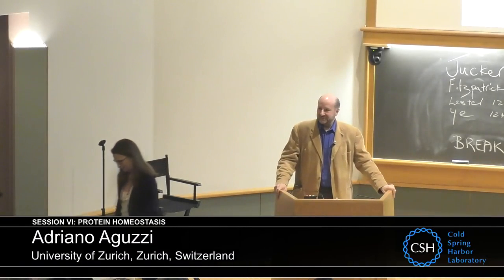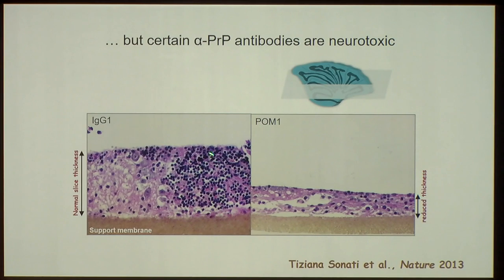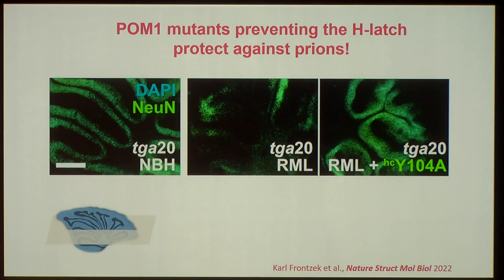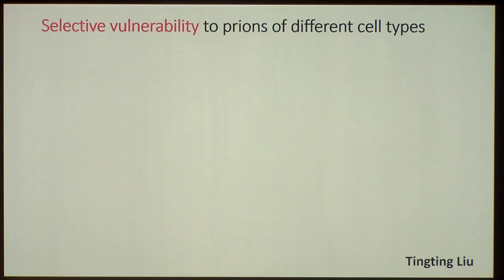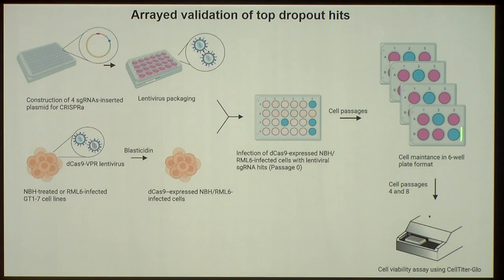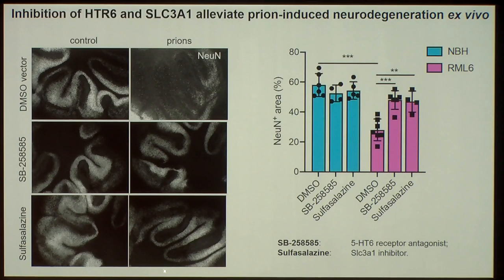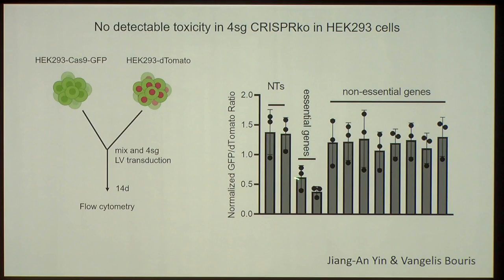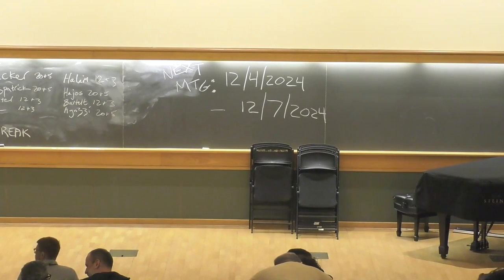Understanding prion neurodegeneration using arrayed genome-wide perturbation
Prion diseases are the archetypal aggregation proteinopathies. While the structural biology underlying prion propagation is increasingly well understood, little is known about the mechanisms of prion toxicity. My laboratory has been using prion-mimetic antibodies to investigate how prions accomplish CNS damage. We found that the deacylation of the phospholipid kinase PIKfyve causes spongiosis, the neuronal vacuolation characteristic of prion diseases. We are now using arrayed CRISPR screens to identify the pivotal steps leading to cytotoxicity after prion infection.